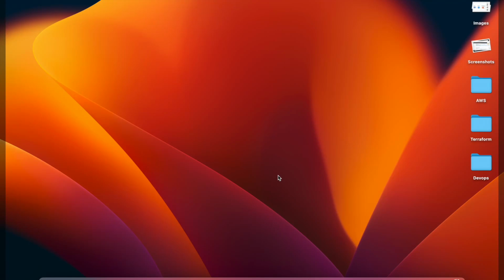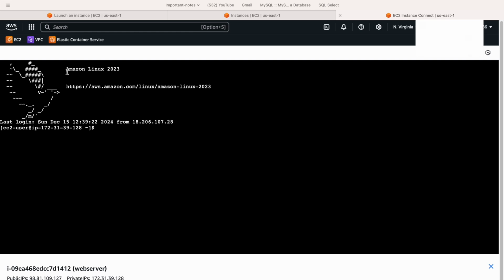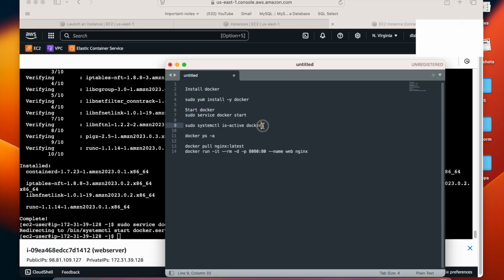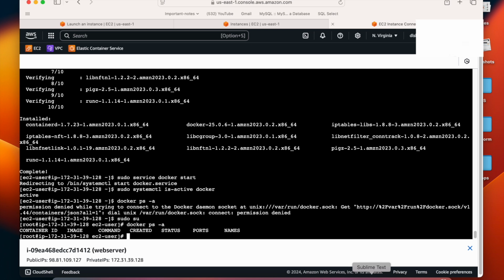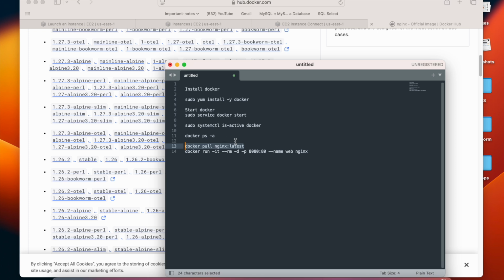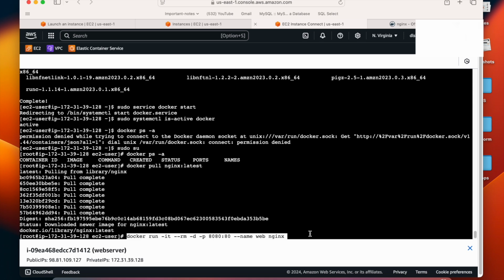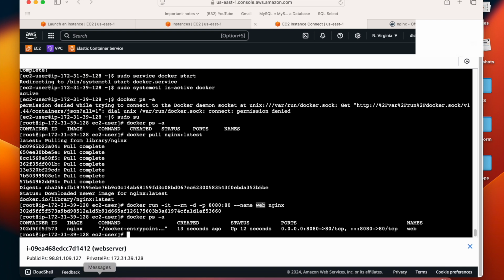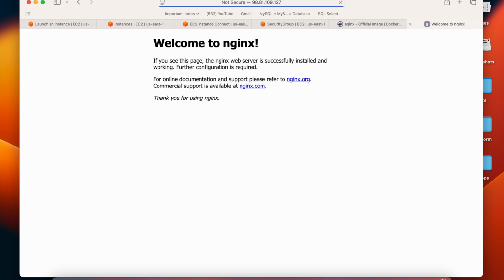Deploy simple Ngnix web server on Docker container in AWS ec2 Linux machine